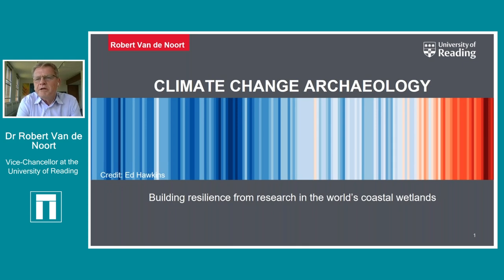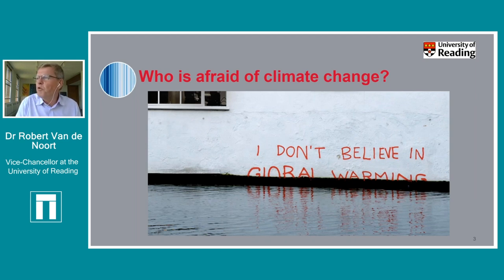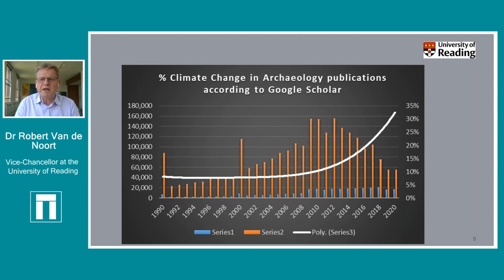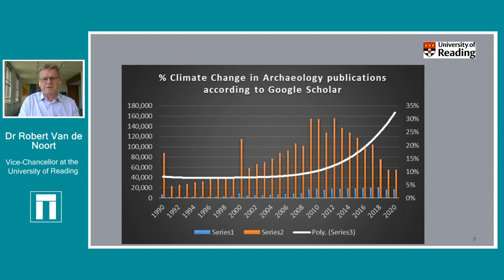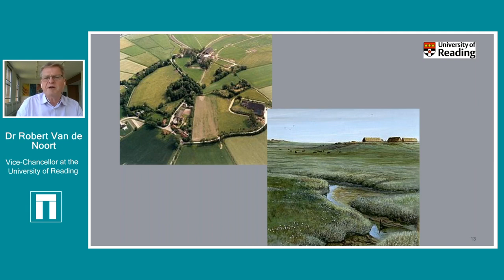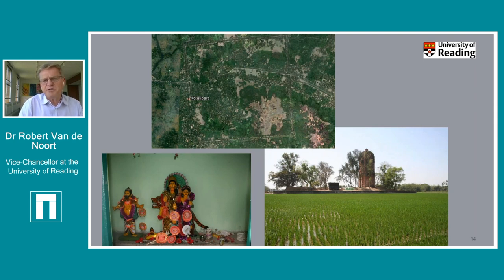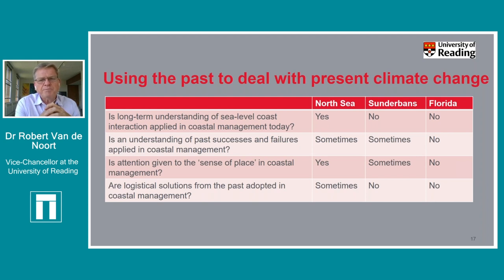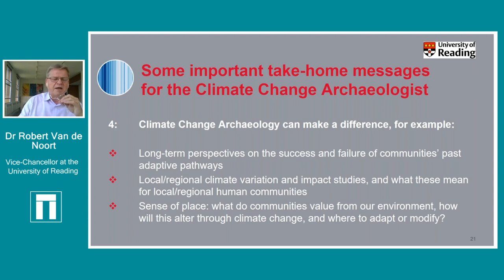Heritage Talk: Climate Change Archaeology, Dr Robert Van De Noort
It is beyond doubt that the climate is changing, presenting us with one of the biggest challenges in the twenty-first century. During the past 150 years, archaeologists have studied the impact of climate change on humanity; however, this information has not yet been used when considering the impact climate change will have on future human communities.

In this special keynote talk, Dr Robert Van De Noort, Vice-Chancellor of Reading University and specialist in the archaeology of marine, intertidal and terrestrial wetlands, looks at this major paradox in modern climate change research and the diversity of adaptive pathways implemented in times of climate change in the past and how these can help prepare modern communities.